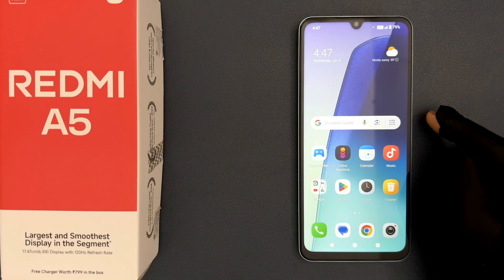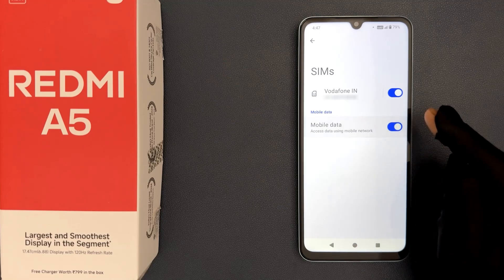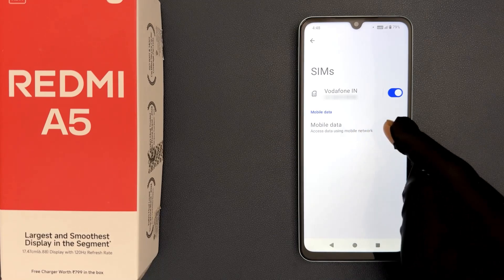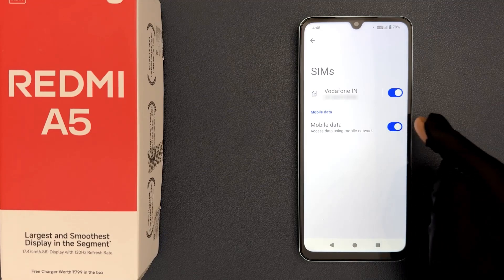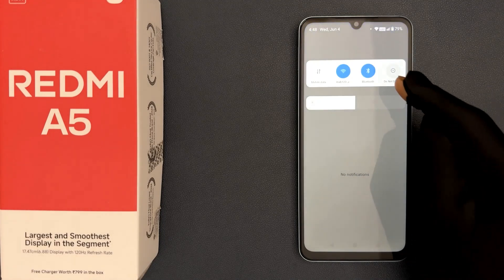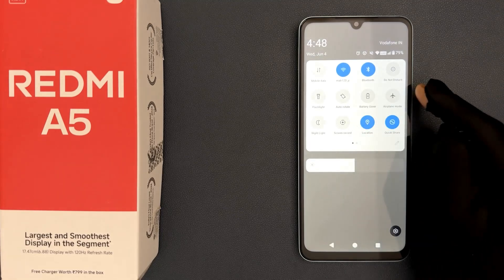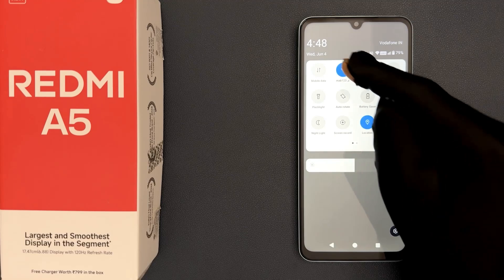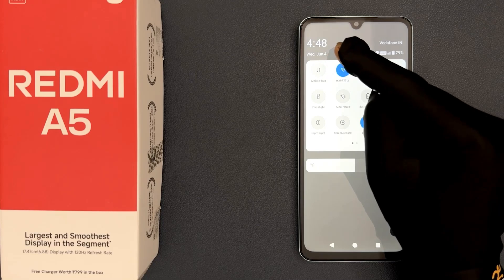How to Enable/Disable Mobile Data on Redmi A5?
Hi guys, In this Video, I will show you "How to Enable/Disable Mobile Data on Redmi A5."